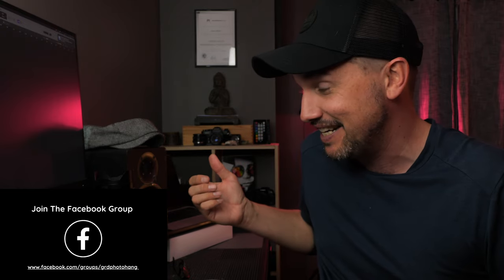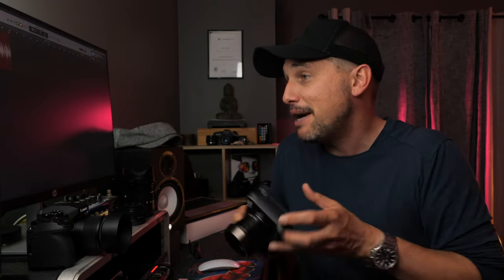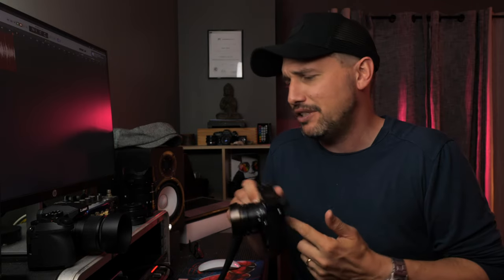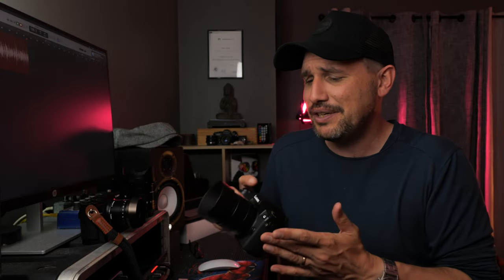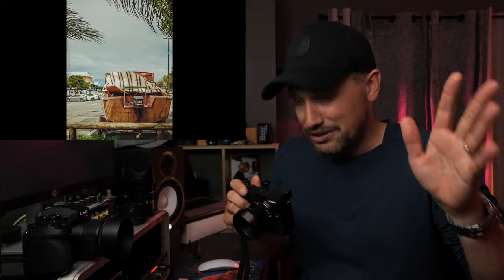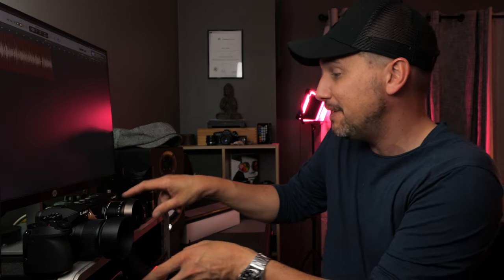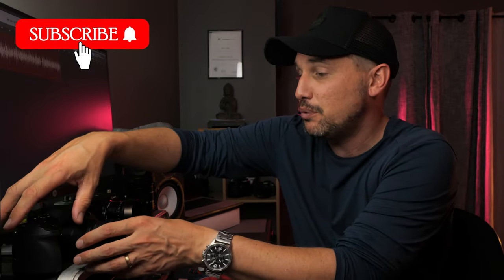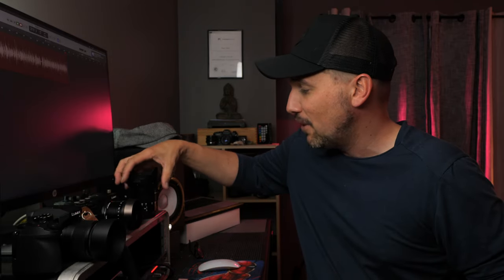My Street Photography Setup For 2024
In the realm of photography, street photography stands as a vibrant, dynamic art form capturing the essence of life in public spaces. To excel in this genre, one needs a versatile, unobtrusive, and agile camera system. Enter the Micro Four Thirds (MFT) format – a compact yet powerful tool that has been gaining widespread recognition among street photographers for its unique advantages.

Unveiled by Olympus and Panasonic, the Micro Four Thirds system has redefined what's possible in the photography landscape, particularly for street shooters. Here’s why it’s an exceptional choice for navigating the bustling streets and capturing the raw emotions of urban life:

Compactness and Portability:

One of the primary reasons street photographers swear by MFT cameras is their compact size. These cameras are significantly smaller and lighter than their DSLR or full-frame counterparts, enabling photographers to blend seamlessly into the surroundings. The reduced bulk ensures ease of mobility, allowing for swift transitions between shots and the ability to move swiftly through crowded streets without drawing undue attention.

Unmatched Versatility:

Despite their small form factor, MFT cameras boast a diverse range of lenses and accessories, providing versatility in capturing various scenes and perspectives. From wide-angle views capturing the bustling cityscape to telephoto lenses focusing on intriguing details from a distance, MFT systems offer a plethora of lens options without compromising on image quality.

Enhanced Depth of Field Control:

The MFT system's sensor size, though smaller than full-frame sensors, provides photographers with a unique advantage: increased depth of field control. The 2x crop factor allows for greater depth, meaning photographers can achieve a larger depth of field at wider apertures. This facilitates the ability to isolate subjects against blurred backgrounds, crucial for emphasizing the focal point in crowded urban settings.

Excellent Image Stabilization:

Many Micro Four Thirds cameras are equipped with cutting-edge in-body image stabilization (IBIS) technology. This feature is a game-changer for street photographers, allowing them to shoot handheld at slower shutter speeds without compromising image sharpness. It's especially beneficial in low-light conditions or when capturing spontaneous moments where tripod setups aren't feasible.

Discreet Shooting Experience:

In street photography, the ability to blend in and capture candid moments authentically is key. MFT cameras, with their unobtrusive size and quiet shutter mechanisms, enable photographers to work discreetly. The inconspicuous nature of these cameras helps in establishing a natural rapport with subjects, resulting in more genuine and compelling photographs.

Cost-Effectiveness:

Compared to larger sensor systems, Micro Four Thirds cameras and lenses are often more affordable. This accessibility allows budding street photographers to enter the realm of high-quality imaging without breaking the bank. The cost-effectiveness extends to a range of accessories and lenses, making it a practical choice for enthusiasts and professionals alike.

In conclusion, the Micro Four Thirds system has earned its place as a powerhouse in street photography due to its compactness, versatility, depth of field control, image stabilization, discreetness, and cost-effectiveness. As the genre thrives on spontaneity and capturing fleeting moments, MFT cameras empower photographers to immerse themselves in the rhythm of the streets, elevating their artistry and storytelling through compelling visuals. For those traversing the urban jungle in pursuit of the perfect shot, the Micro Four Thirds system stands tall as an indispensable ally in the world of street photography.